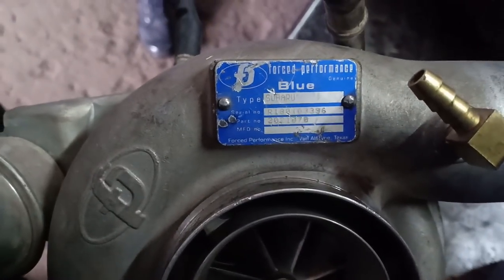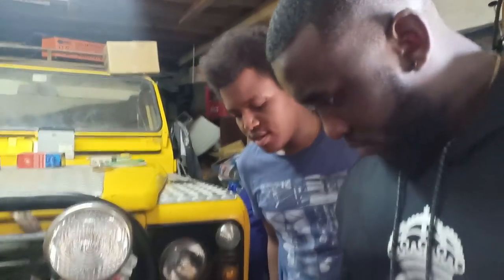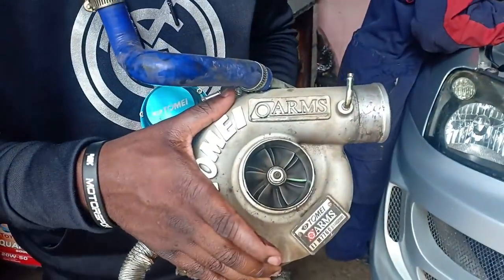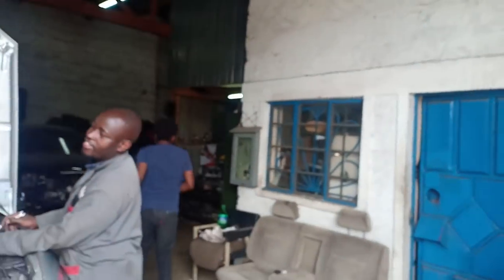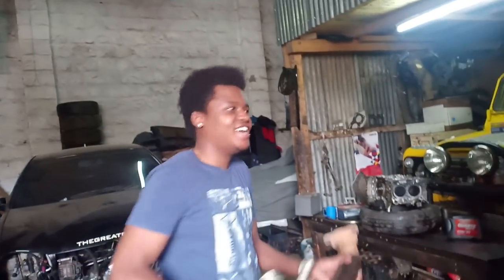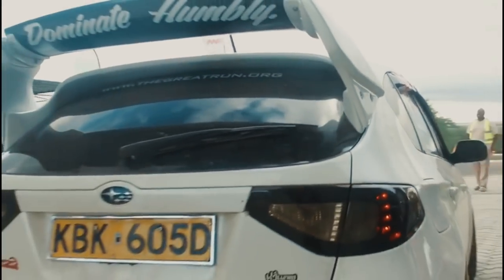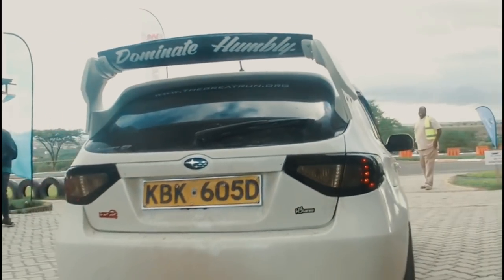Journey to Tatu City Racewars- Part 2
Mutwiri gets his setup right!
RumBros heads to tatu city, unfortunately Prings Crashes on heat two of th race and the vlog is cut short.

This is our last video of 2019 probably so enjoy!!!
Happy Holidays Peeps
RumBros Out